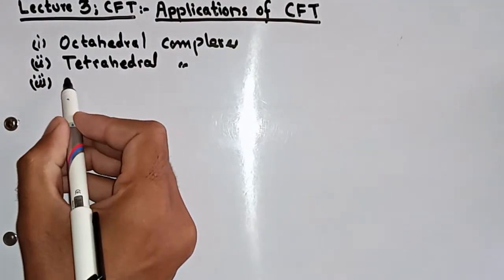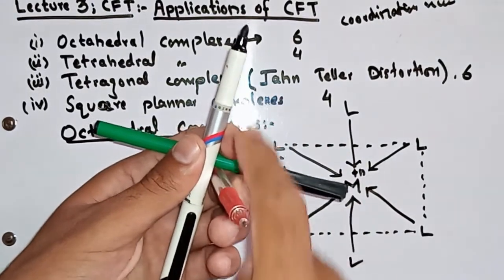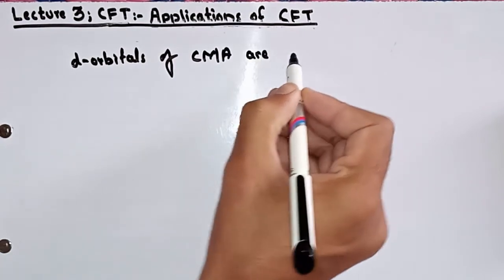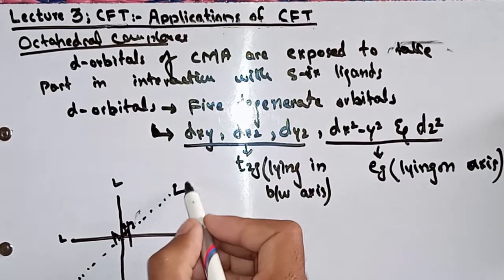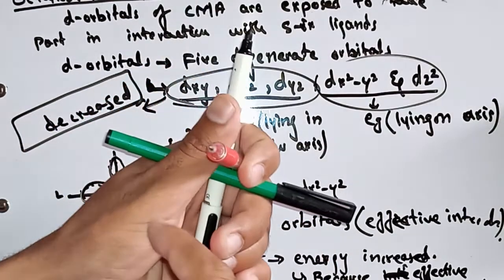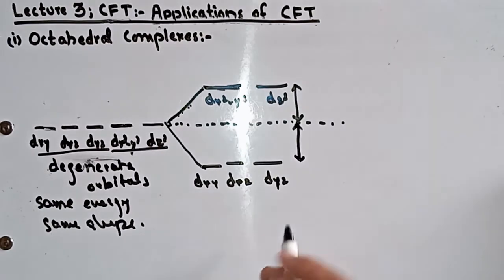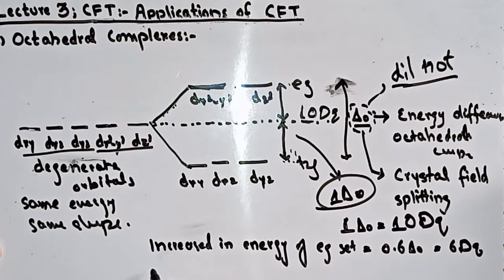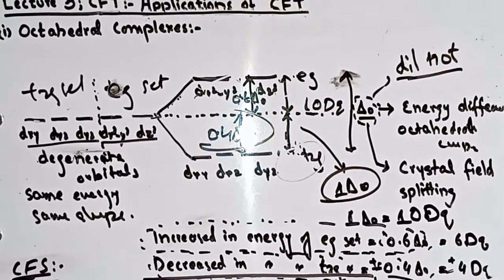Application of CFT for Octahedral complexes || CFT in six coordinated complex|| AZ Chemistry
Applications of Crystal Field Theory || Shapes and Geometry of sex Coordinated complex|| Octahedral shapes and geometry || Crystal Field Splitting in octahedral complexes